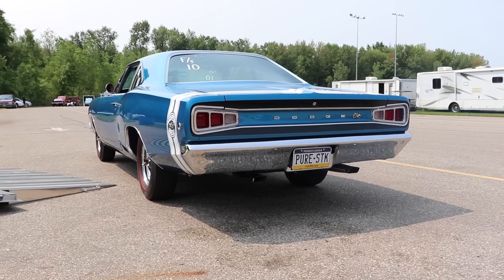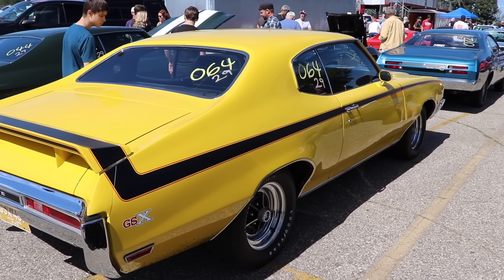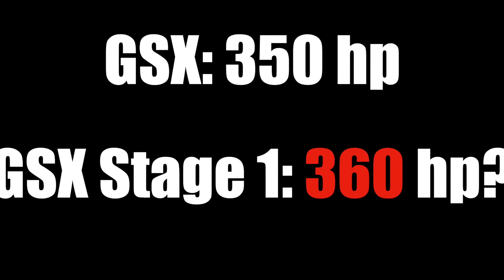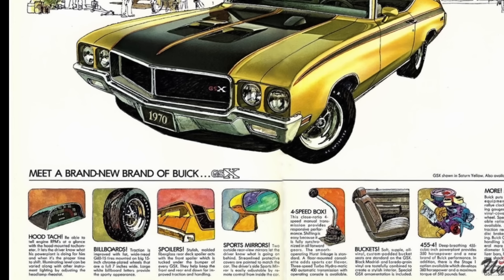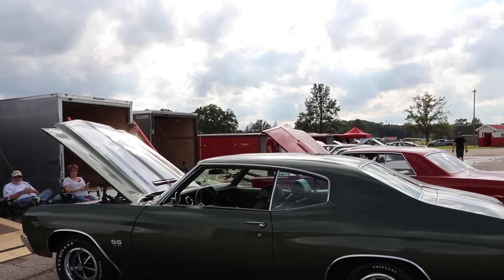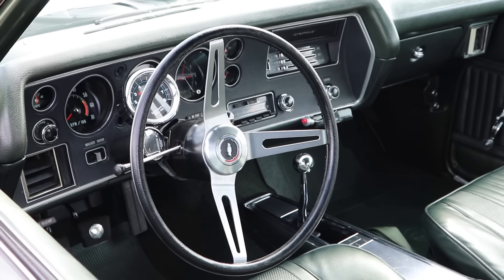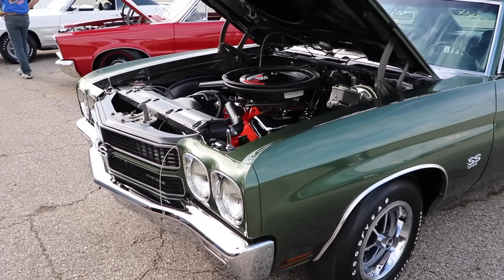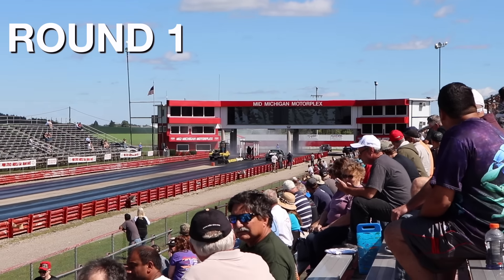1970 Buick GSX vs 1970 Chevelle SS - PURE STOCK DRAG RACE (Best of 3)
1970 Buick GSX Stage 1 vs 1970 Chevrolet Chevelle SS 396 (Pure Stock Muscle Car Drag Race)
The first car is a 1970 Buick GSX. These cars could be had with the routine 455ci engine, or the 455 Stage 1. Did I mention it has over 500 lb-ft of torque? Yeah, it does. It's opponent is also SUPER cool, but also very under appreciated. We're talking about a 1970 Chevrolet Chevelle SS, but it's not the 454, it's a SS396. Specifically, it's the L34 with 350 horsepower. Not too shabby. I'll gladly put it in my garage if the owner would like to gift it to me.

Both of these cars participate in the Pure Stock Muscle Car Drag Race series, so make sure you check them out on fb and/or their website. Here are the rules:

Any convertible running faster then 13.50 will be disqualified and will not have a qualifying time recorded.

Additional tags: factory stock, factory stock drag race, factory stock racing, pure stock drag race, super car drag race, super car racing, super car, super stock, super stock racing, nhra, nhra stock, nhra super stock, pure stock muscle car drag race, muscle car drag race, modern muscle drag race, stock drag race, top fuel, pro stock, funny car, top dragster, classic car, classic car drag race, fast drag, factory appearing stock tire